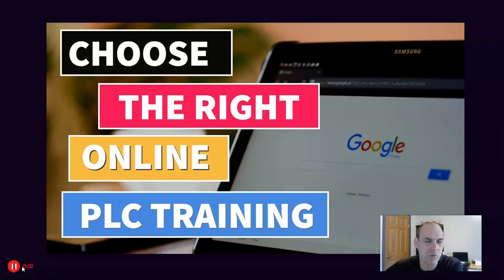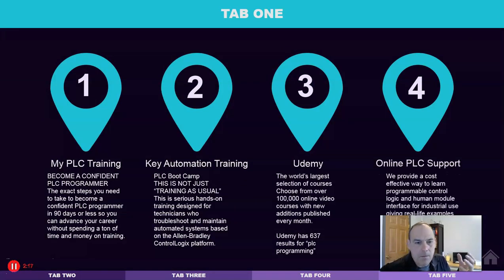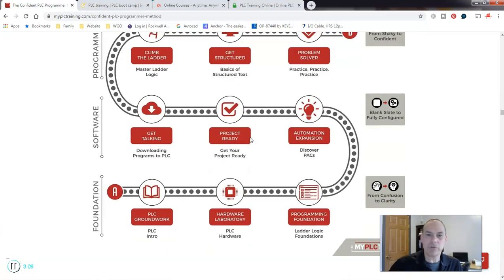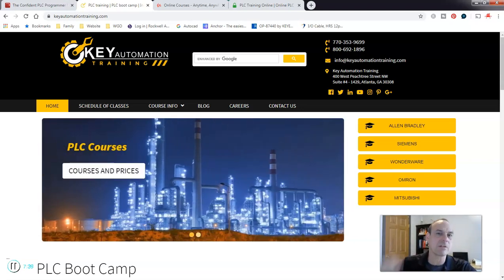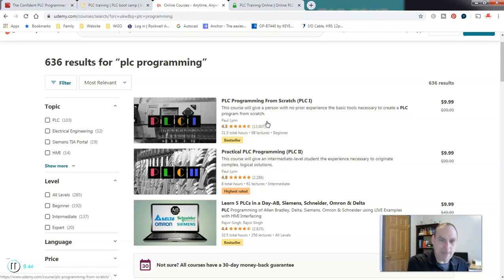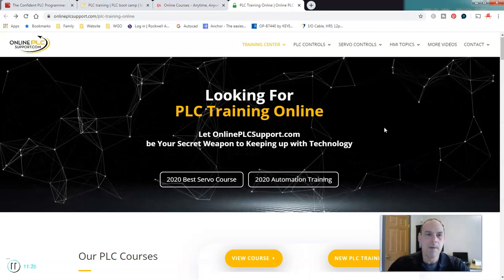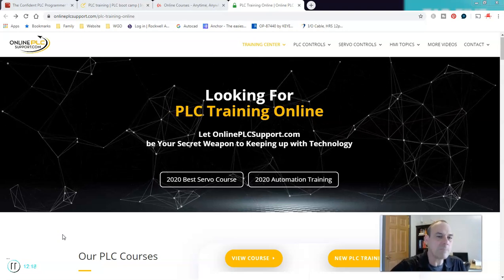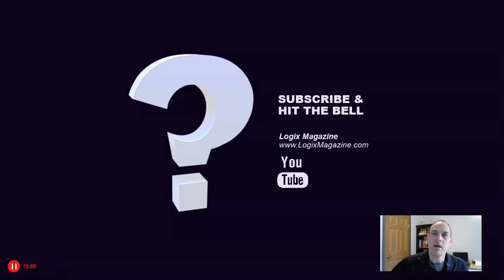Choose The Right PLC Programming Training Course - For Beginners Learning PLC Programming at Home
✅ In this video, I help you choose the right online PLC programming training.

There are a lot of  problems with online learning, and concerns about cost, how much time is it going to take. Is this the right PLC programming training for me at his time, and many more. I will offer some suggestions to help answer those concerns.

For those looking into the automation and robotics career for an opportunity, they’re going to find a shortage of qualified applicants for jobs that offer; world-wide travel, the excitement of working with cutting-edge technology, million-dollar project leadership opportunities and a high 5 and 6 figure incomes as a pretty appealing career path.